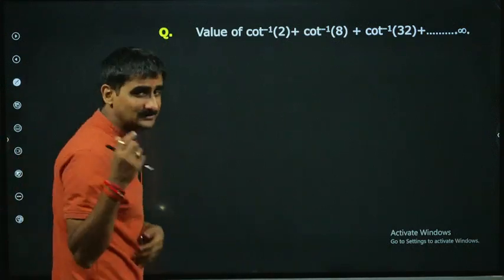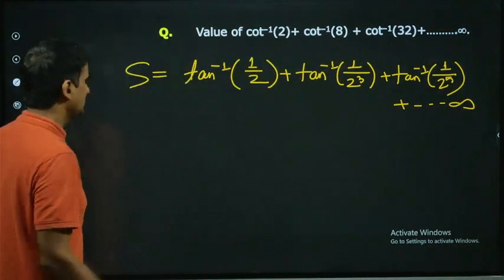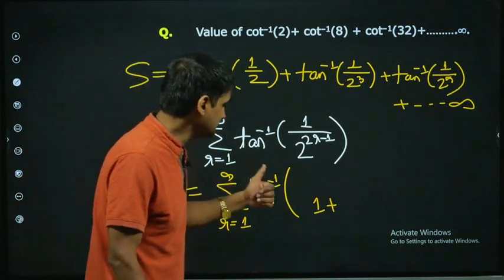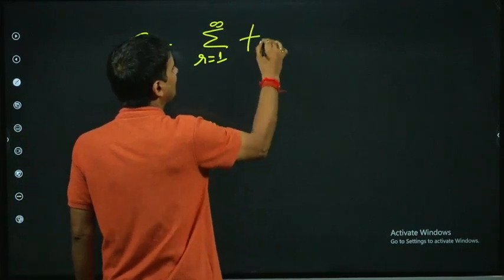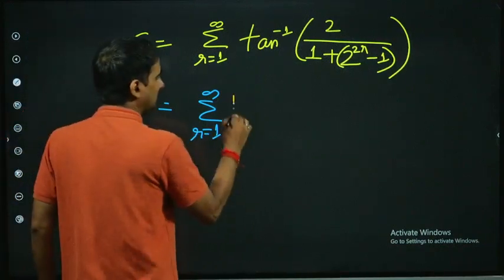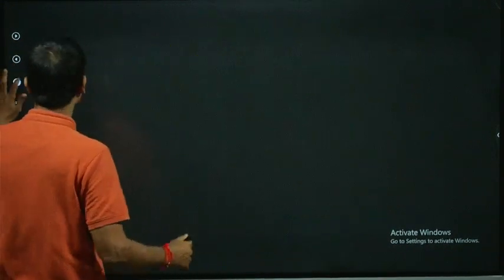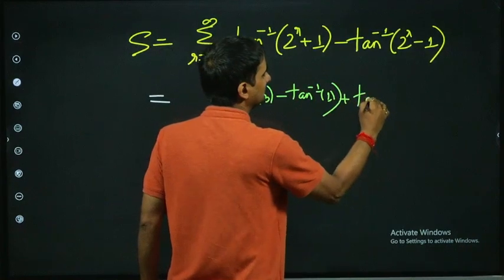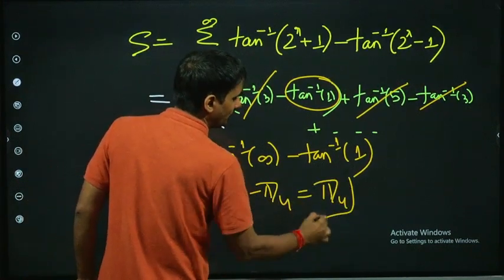Brain Storming Problems || IIT JEE 2025 || Sequence and Series || Q 10 || P T Sir B. Tech IIT Kanpur